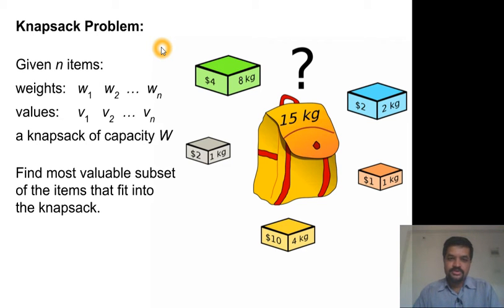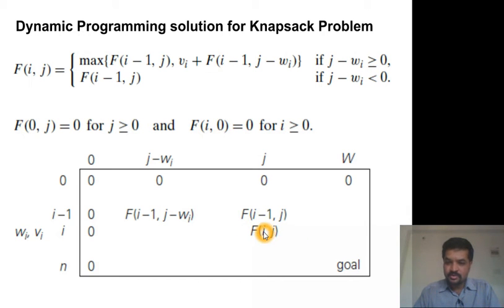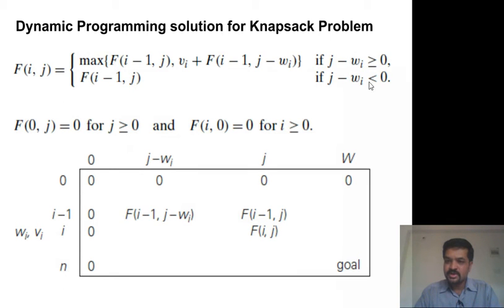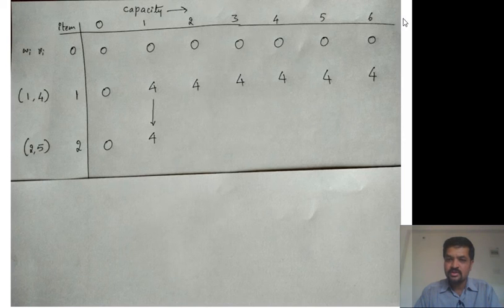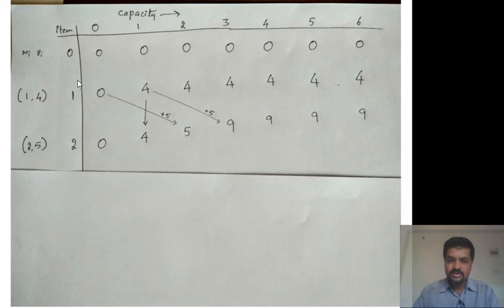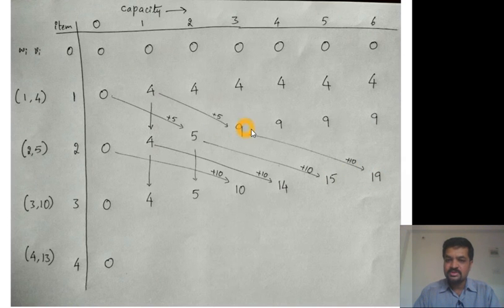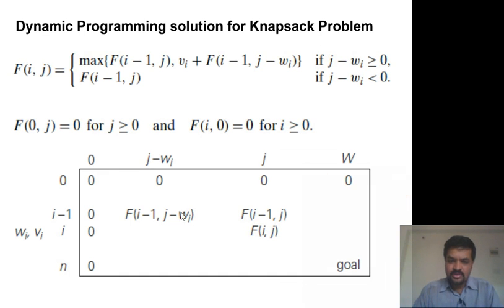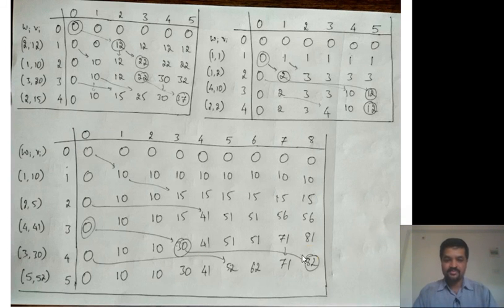Algorithms: Dynamic Programming: Knapsack Problem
Dynamic Programming solution to the Knapsack Problem

Introduction to Algorithms:
. Dynamic Programming
. Knapsack Problem

Ref: Book by Anany Levitin, "Introduction to the Design and Analysis of Algorithms"